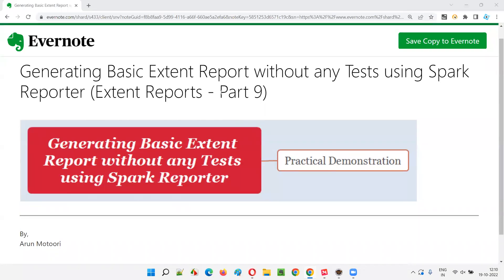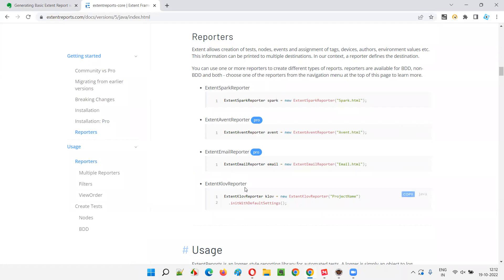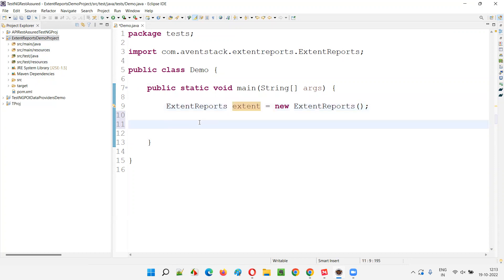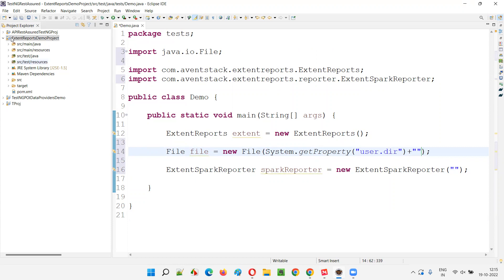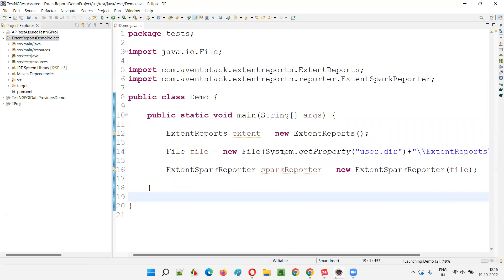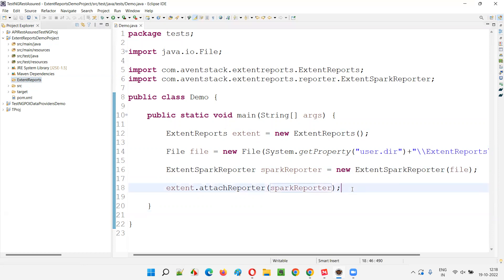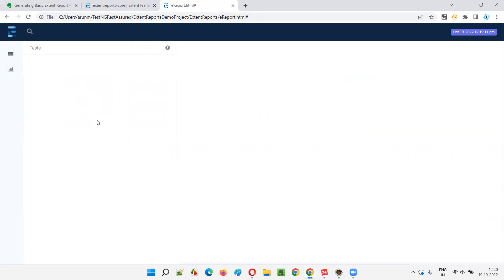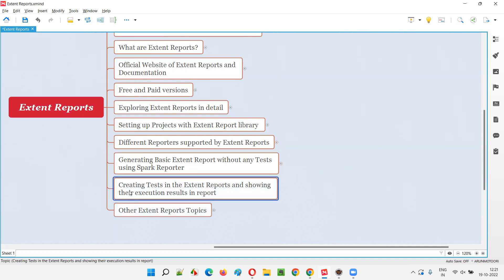Generating Basic Extent Report without any Tests using Spark Reporter (Extent Reports - Part 9)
In this session, I have explained and practically shown Generating Basic Extent Report without any Tests using Spark Reporter